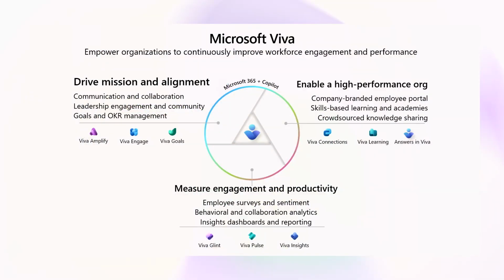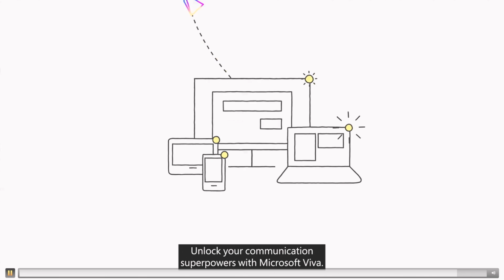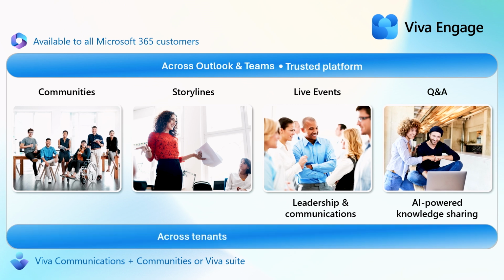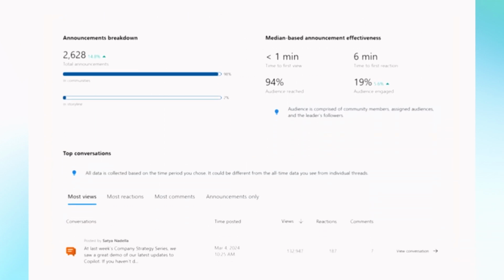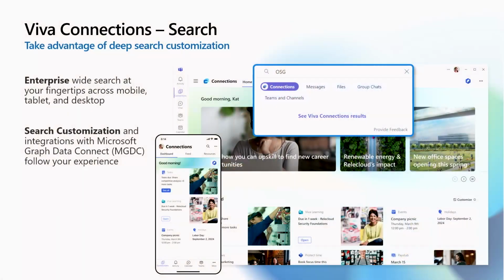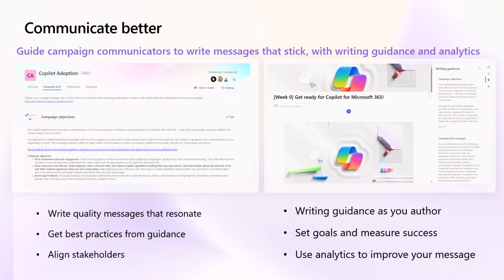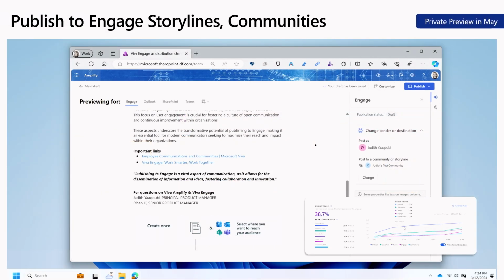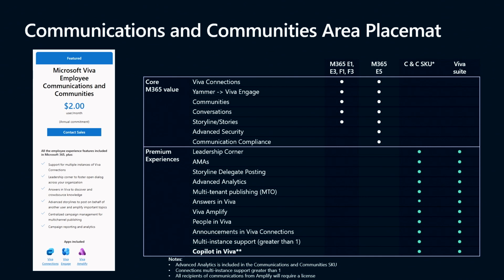The Viva Communications & Communities Solution | Microsoft 365 Community Conference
The Viva Communications and Communities solution leverages capabilities across Viva Engage, Viva Amplify, and Viva Connections to empower communicators to reach their audiences, leaders to engage their employees, and people to share experience, knowledge and answers.

Learn more about these products, integrations, and our roadmap for upcoming innovations.